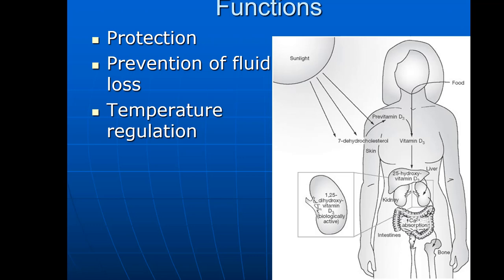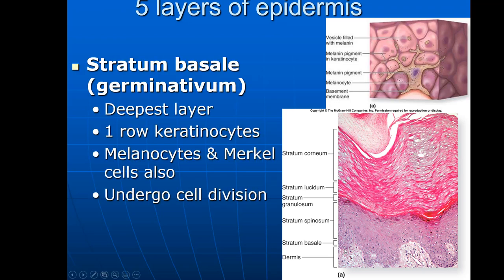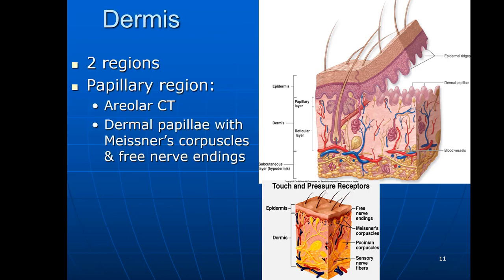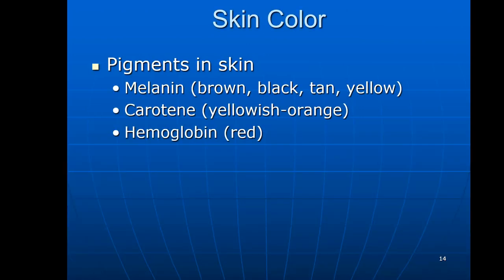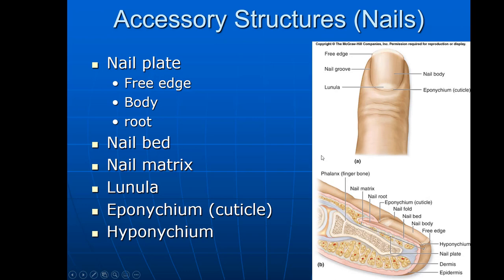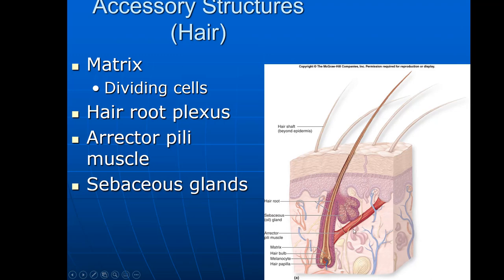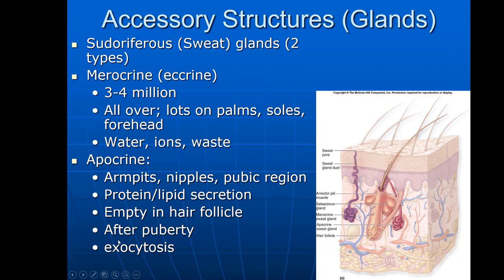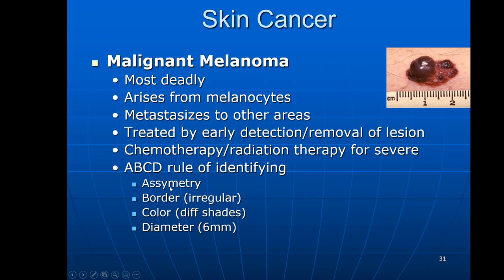04 Integumentary system